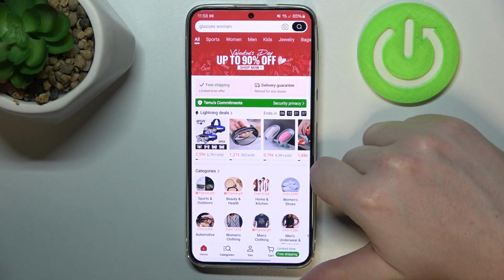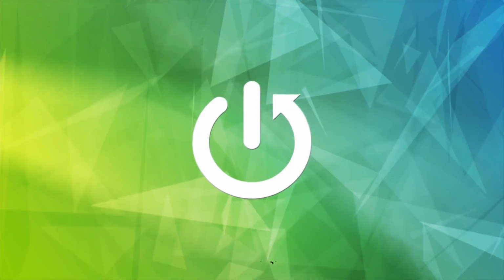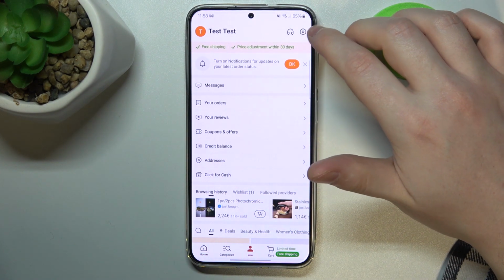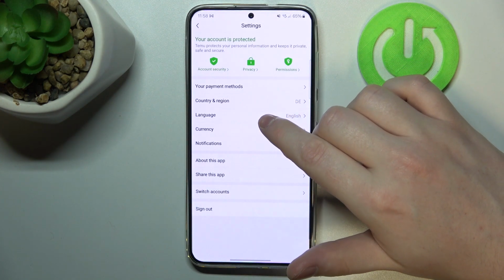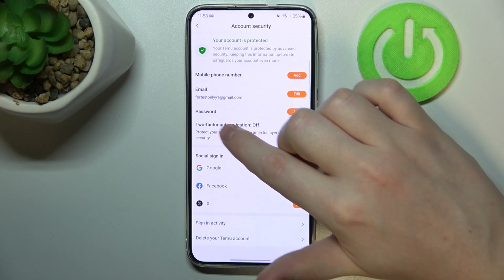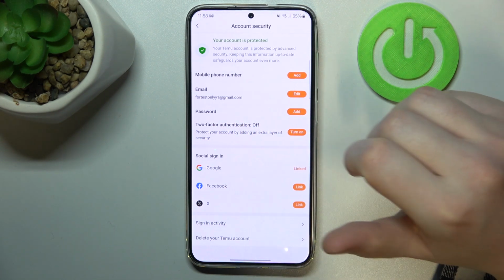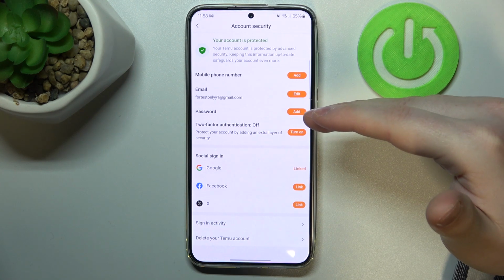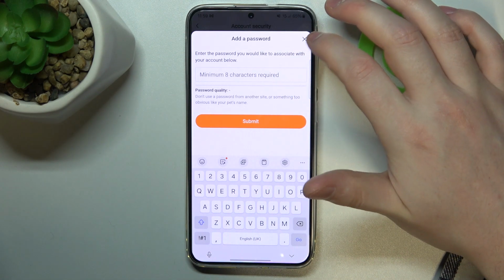How to Change Password on Temu App?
Find out more:
Changing your password regularly is crucial for maintaining the security of your Temu app account and safeguarding your personal information. This tutorial will walk you through the steps to change your password within the Temu app, ensuring that your account remains protected against unauthorized access. Whether you want to update your password for security reasons or simply refresh it periodically, changing your password on the Temu app is a simple and effective way to enhance account security. In this guide, we'll show you how to easily change your password and keep your account safe on the Temu app.

Why should I change my password on the Temu app regularly?
Where can I access the option to change my password within the Temu app?
What steps are involved in changing my password on the Temu app?
Are there any requirements or restrictions for creating a new password on the Temu app?
How do I ensure that my new password is strong and secure?